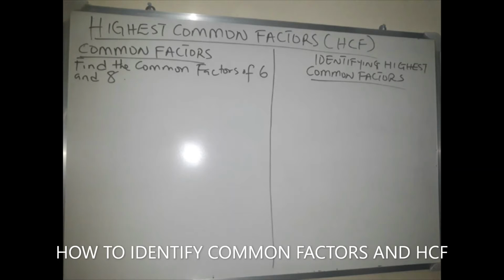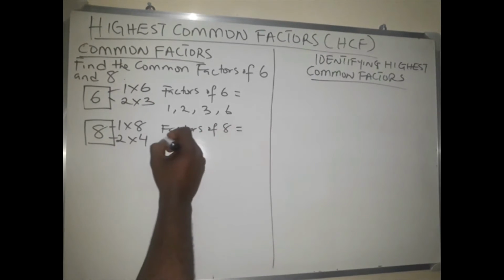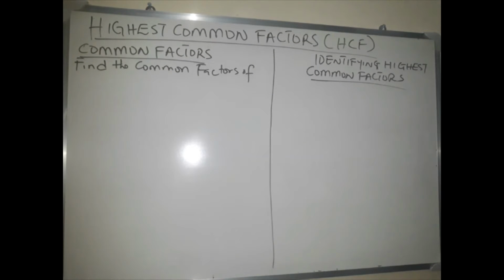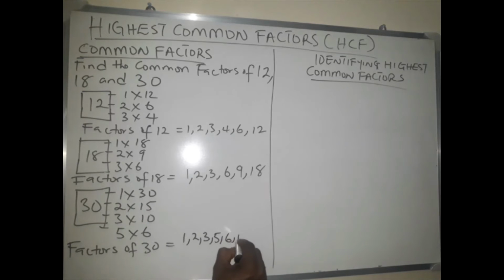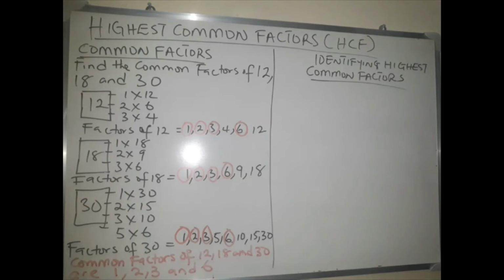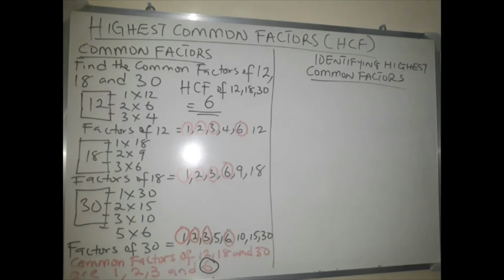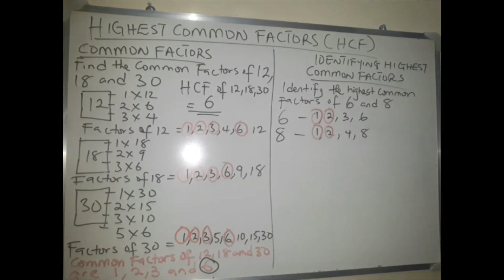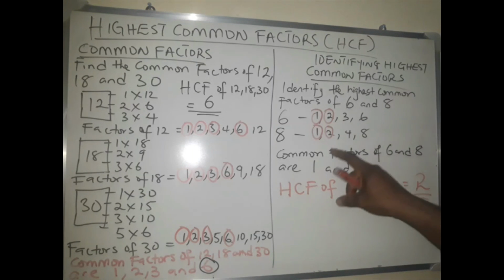HOW TO IDENTIFY COMMON FACTORS AND HCF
The video is about identifying common factors and HCF